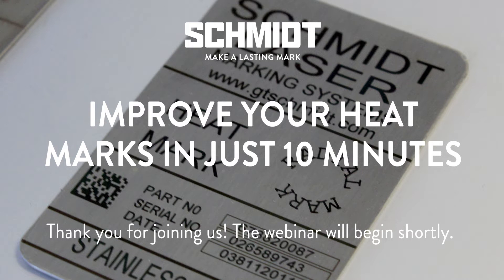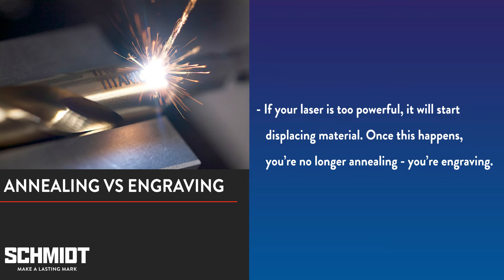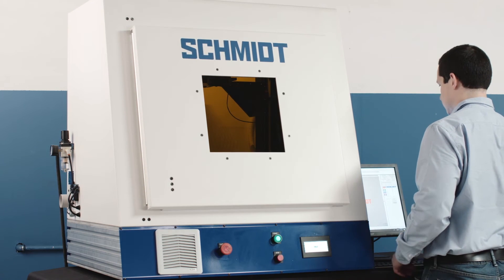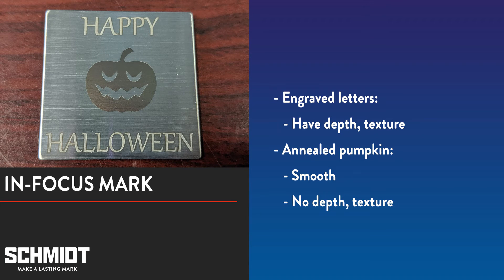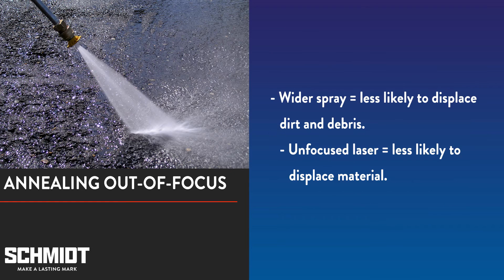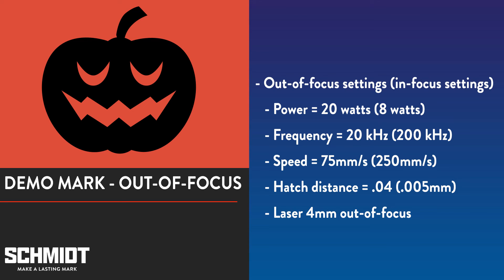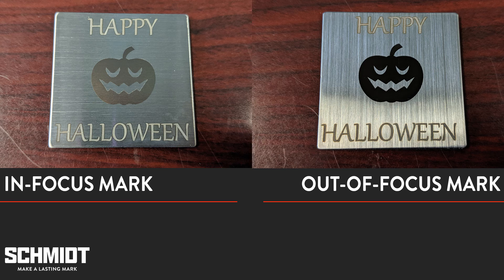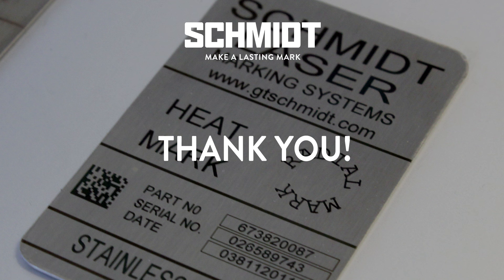SCHMIDT Tips: Improve Your Heat Marks In Under 10 Minutes - Laser Marking Annealing Tutorial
In less than 10 minutes, we explain what annealing (also known as heat marking) is, how it differs from laser engraving, and show you how to get a solid heat mark with your laser in-focus and out-of-focus.

The pumpkin graphic used for this video is by Good Wares,

For information on our Class I, Class IV, and custom GeoMARK laser marking machines,

You can also visit us on our and follow us on these social media sites